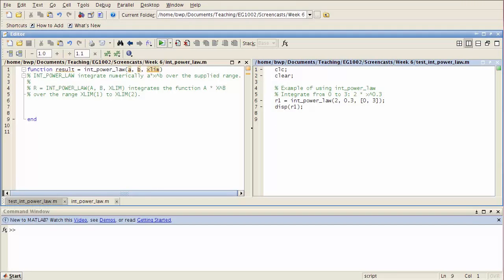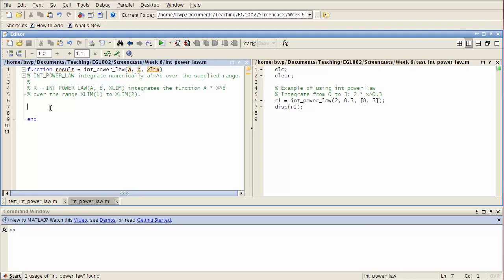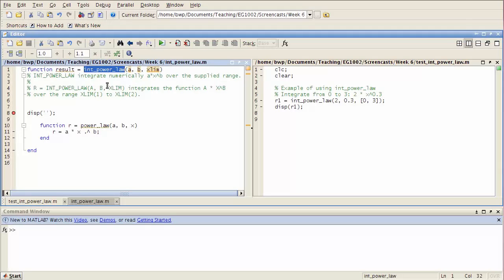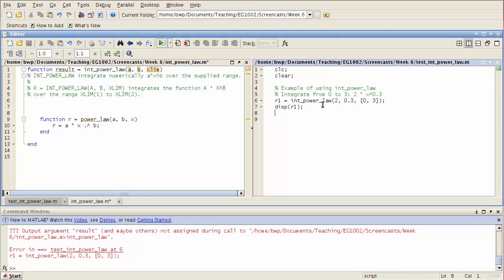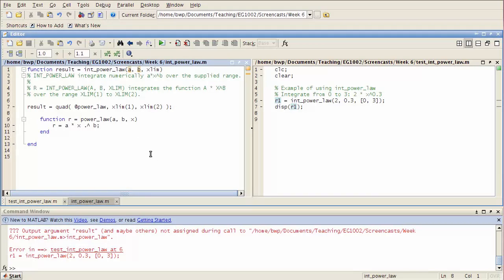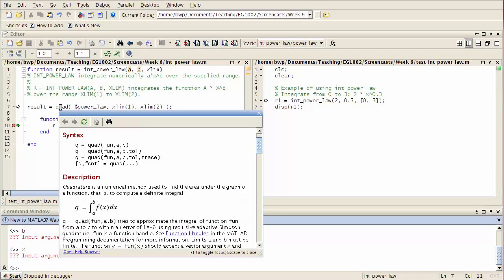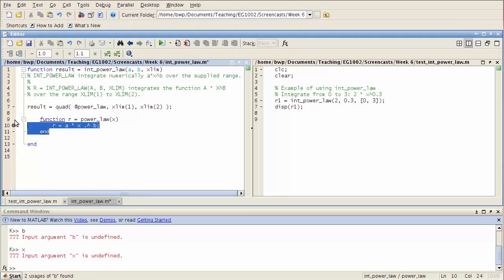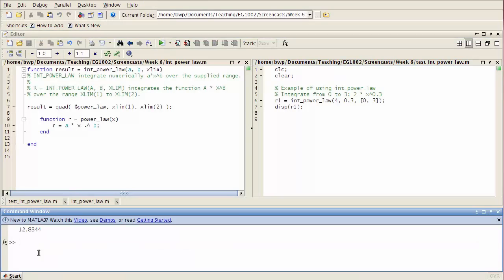Week 6 - Part 1 Subfunctions and function handles